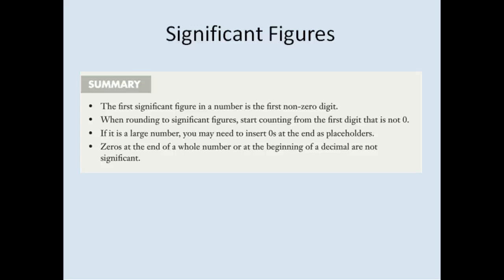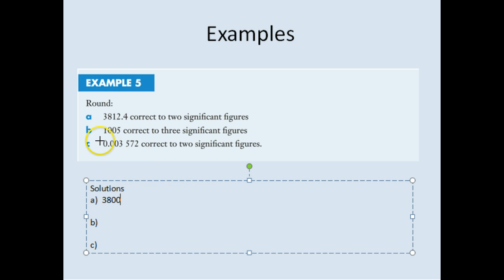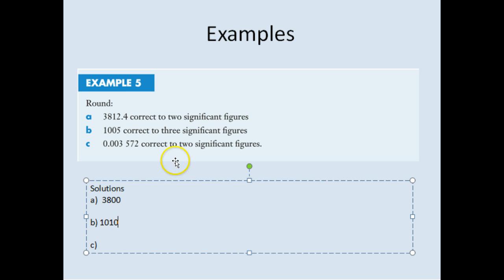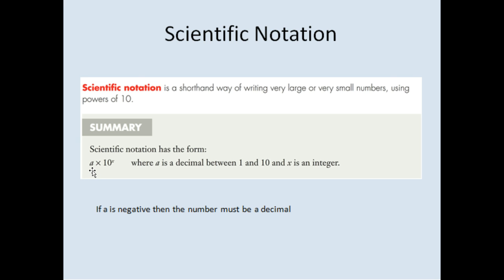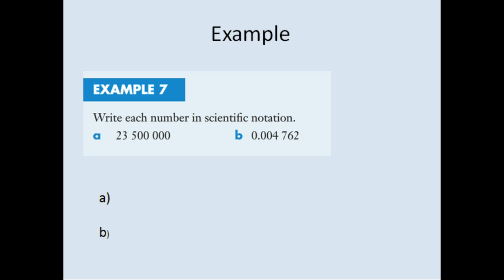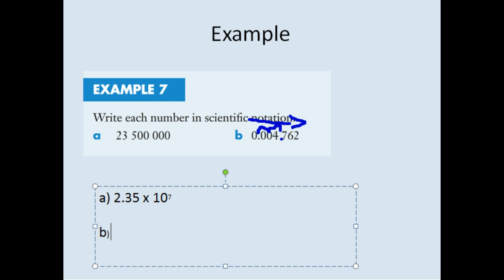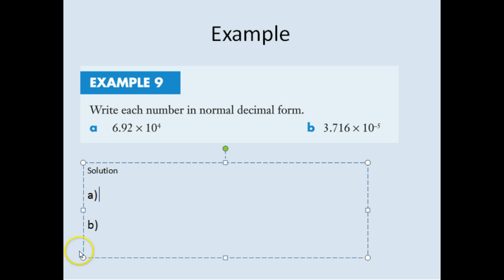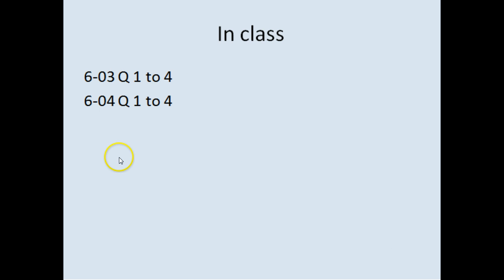Year 11 Significant Figures and Scientific Notation